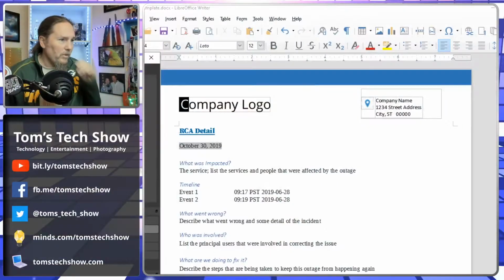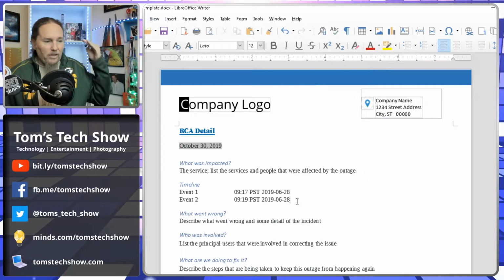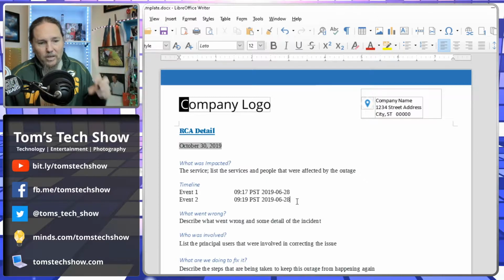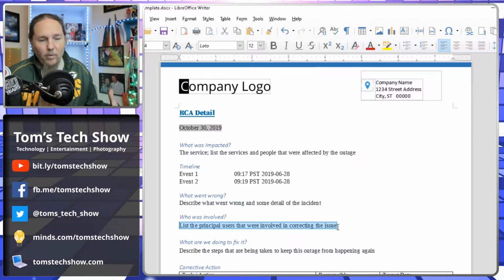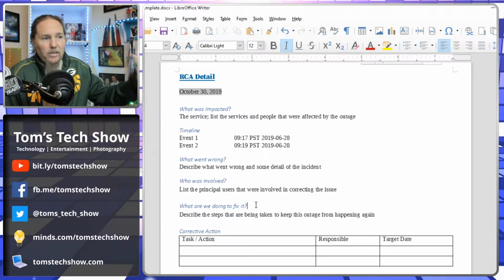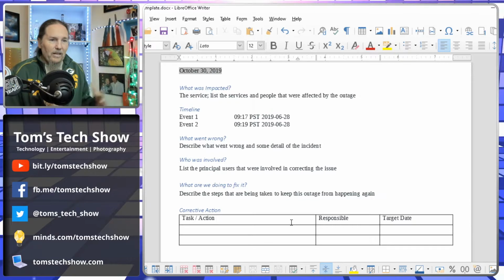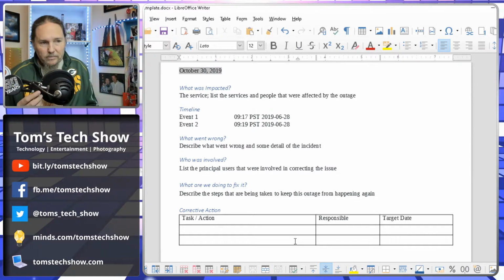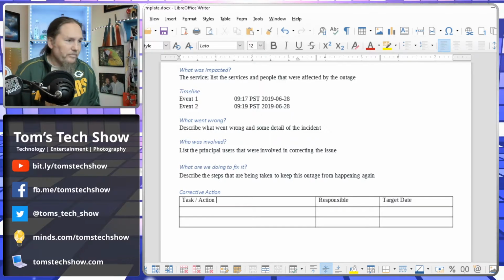RCA and RFO Reports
Using RCA (Root Cause Analysis) and RFO (Reason for Outage) reports to help guide and improve your computer network

0 - SHARE THE VIDEO!